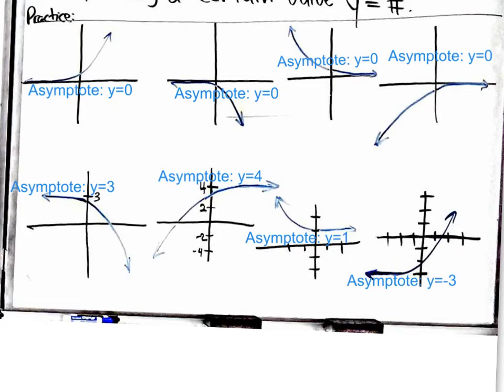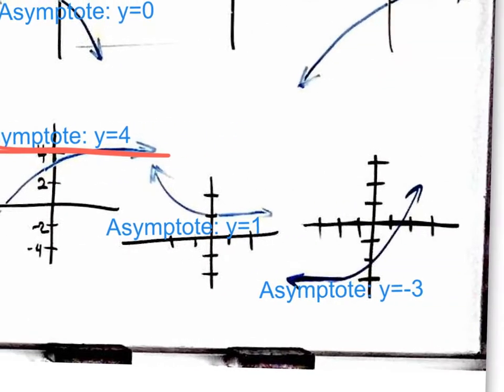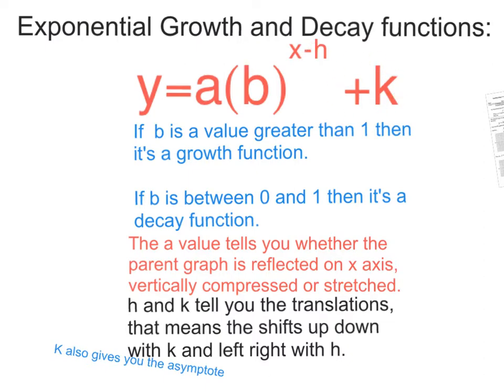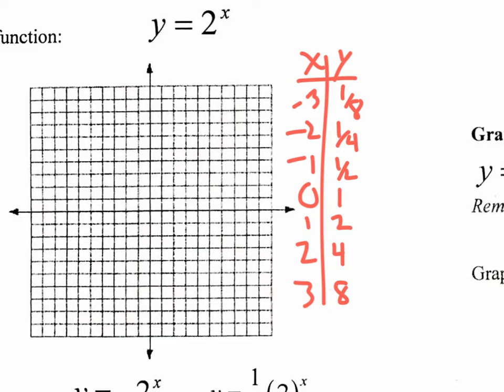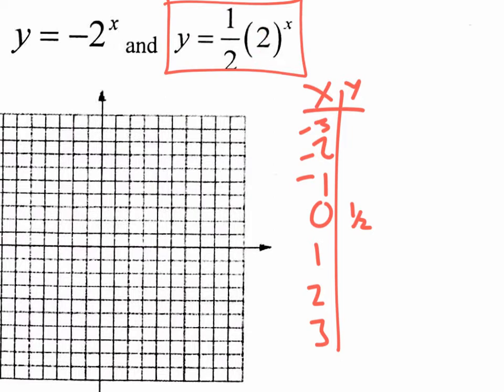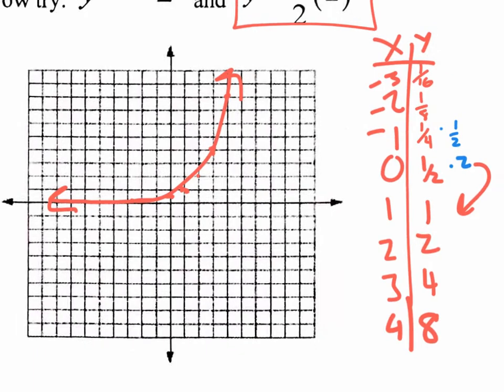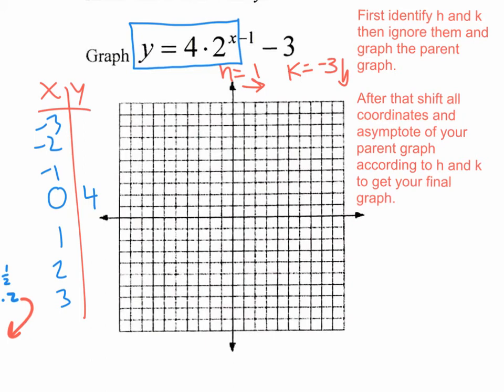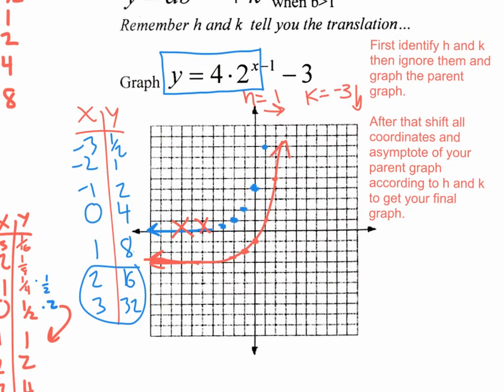4.1 exponential growth decay part 2